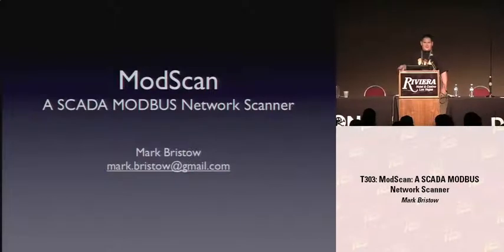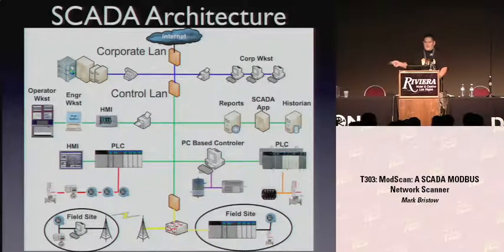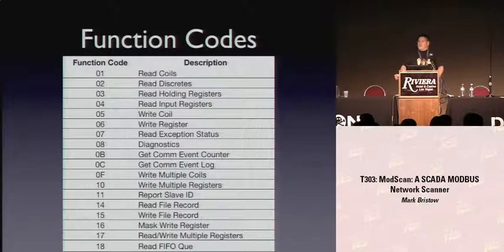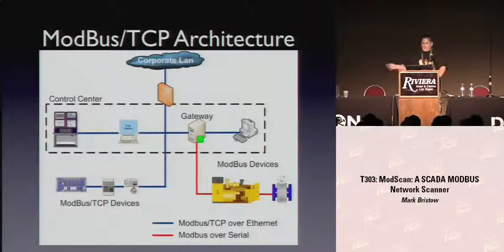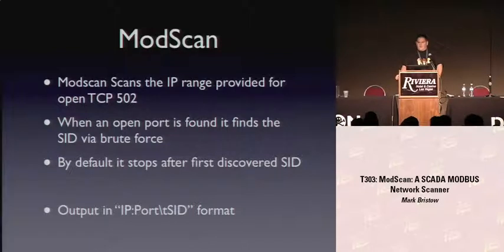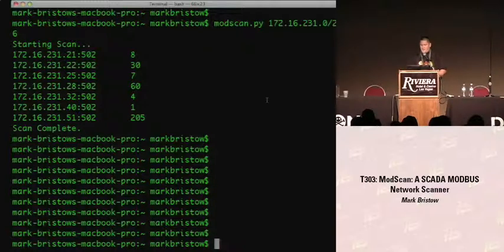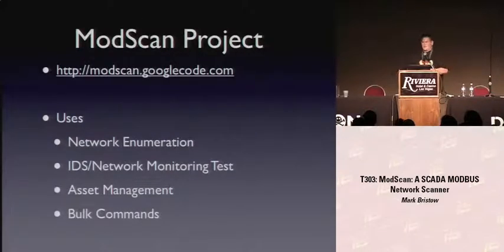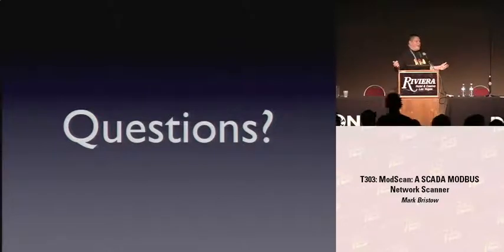DEF CON 16 - Mark Bristow: ModScan: A SCADA MODBUS Network Scanner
ModScan is a new tool designed to map a SCADA MODBUS TCP based network. The tool is written in python for portability and can be used on virtually any system with few required libraries. The presentation includes a demonstration of the ModScan scanner as well as a rundown of the various features and modes available. I will also be covering the MODBUS and MODBUS TCP protocols including packet construction and communication flows. A brief SCADA primer is also included for the education of the audience.

Mark is a Certified SCADA Security Architect with three years experience in the information assurance business. He has done research and analysis of the SCADA MODBUS and MODBUS TCP protocol leading to the development of his ModScan tool. In addition to his SCADA work, Mark is a Web Application Security penetration tester and consultant. He regularly speaks at local events in DC and VA and frequently conducts training on the subject. Mark received his bachelors degree in Computer Engineering from The Pennsylvania State University.